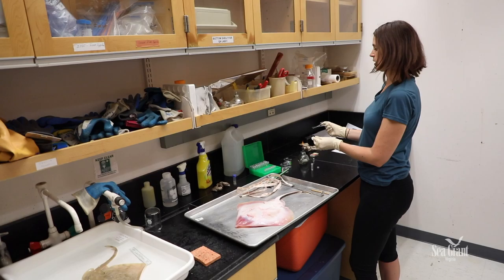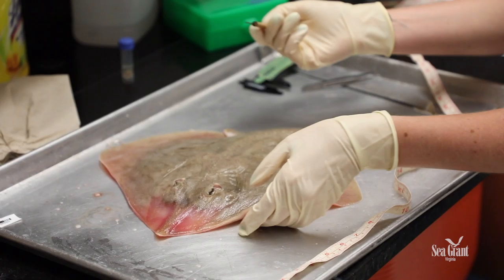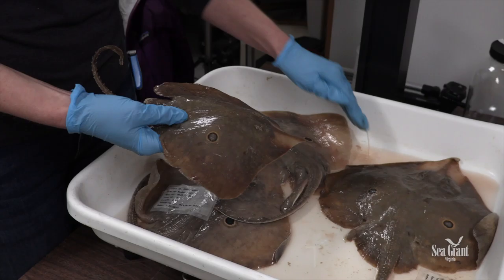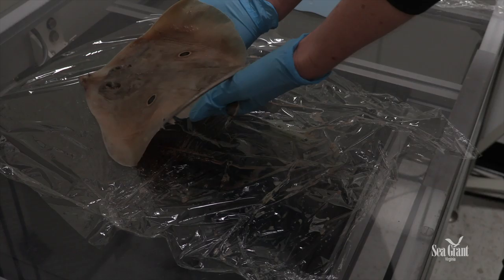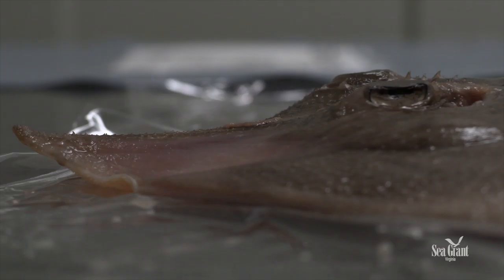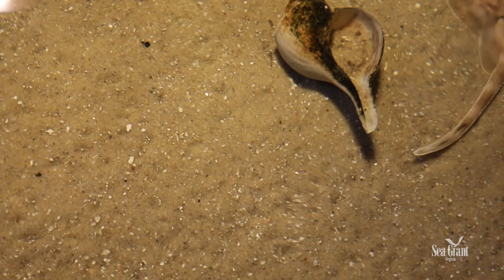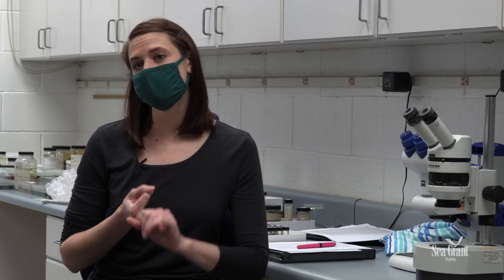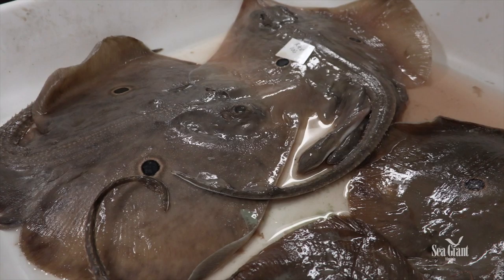2019 Graduate Research Fellow Lindsey Nelson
Clearnose skates are common bycatch in fisheries along the Atlantic Coast and in the Gulf of Mexico. As a Virginia Institute of Marine Science master's student, Lindsey Nelson studied genetic and physical differences between groups of clearnose skates.

This research was supported by Virginia Sea Grant, International Women's Fishing Association, American Museum of Natural History, and the VIMS Graduate Student Association.

Video and photo by Mallory Huxford | Virginia Sea Grant
Video and photo by Aileen Devlin | Virginia Sea Grant
Video produced by Aileen Devlin | Virginia Sea Grant